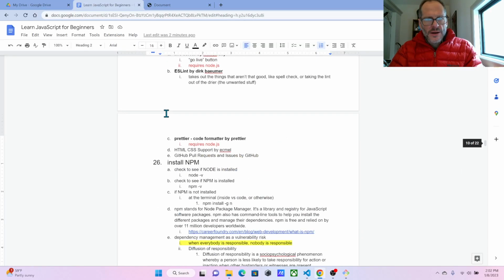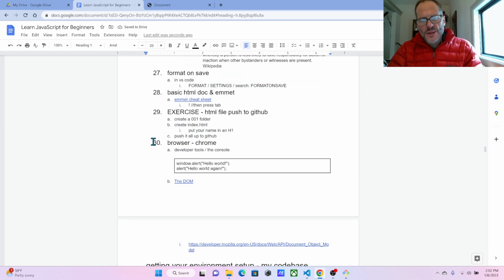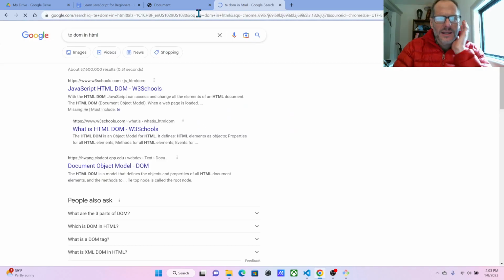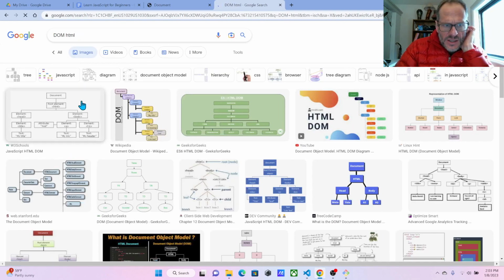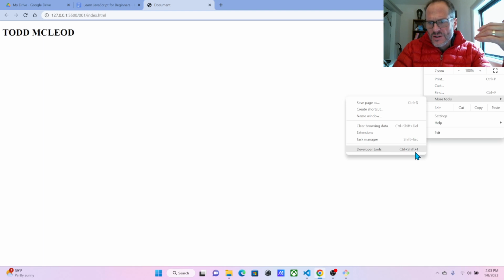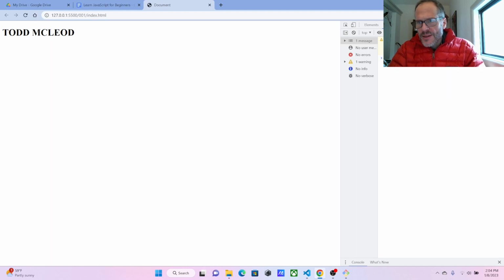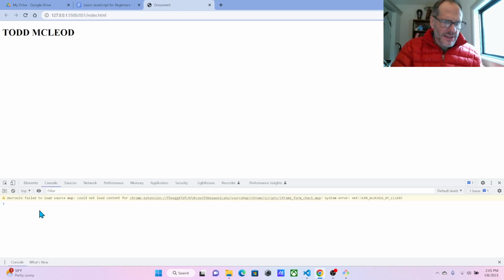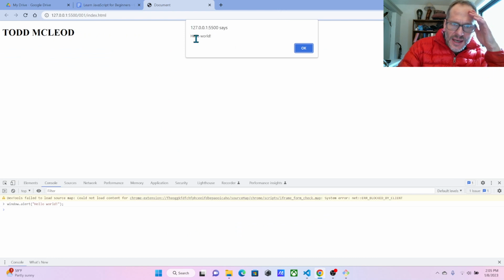Intro to JavaScript - Chrome Browser Installed?